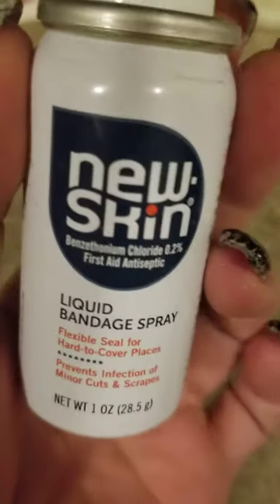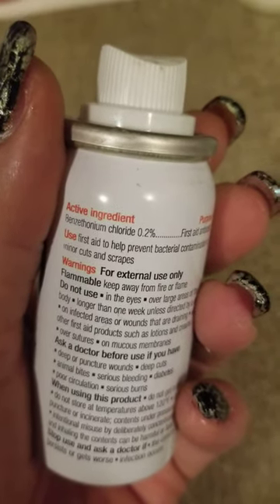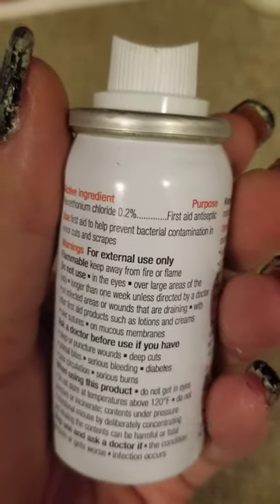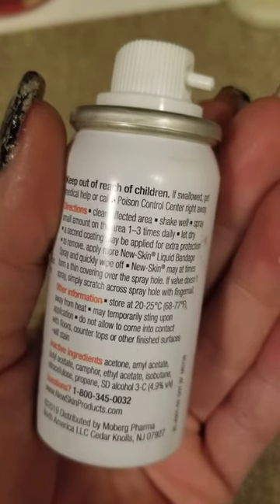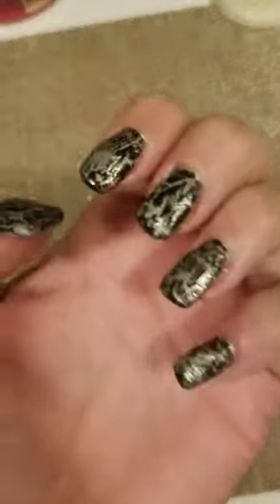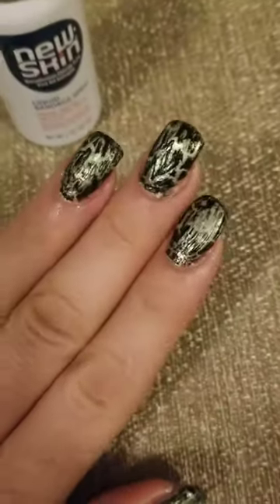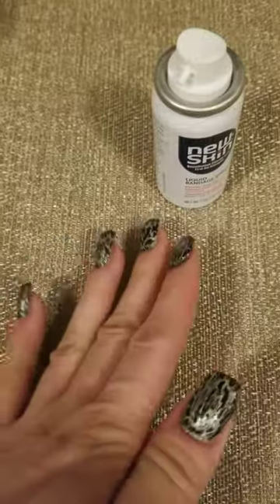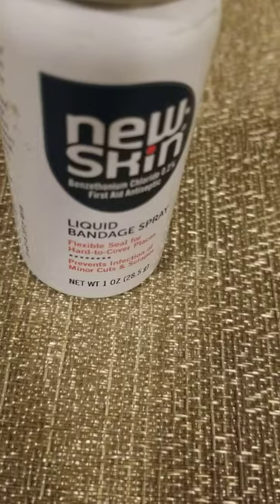Liquid bandage seals cuts, NO Corona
I just wanted to share this product. I used it a bit unconventionally but it was kind of a cool way of testing it. I've used this before for major cuts instead of stitches. It's honestly a great way to seal off any cuts or scrapes.

I was doing my nails and I accidentally over buffed my cuticle. Ofcourse, by now everyone is aware the whole spill wash your hands and use hand sanitizer but if you over dry your hands your skin can crack and cause small openings acting as an invitation for any germs. Stay safe out there, love, E.